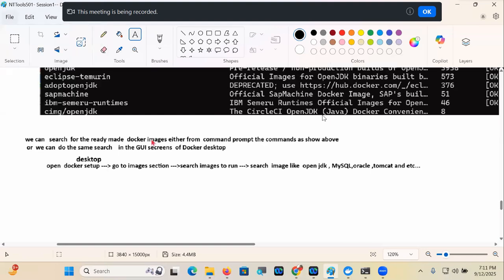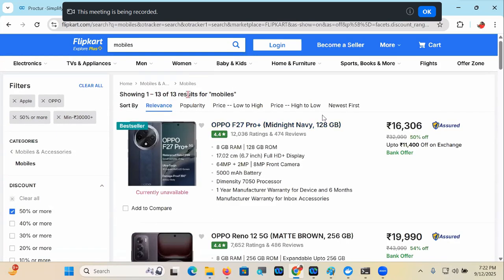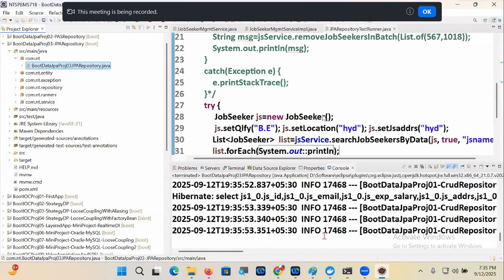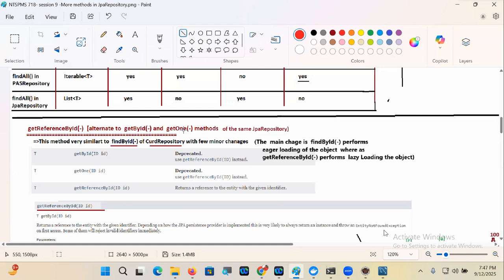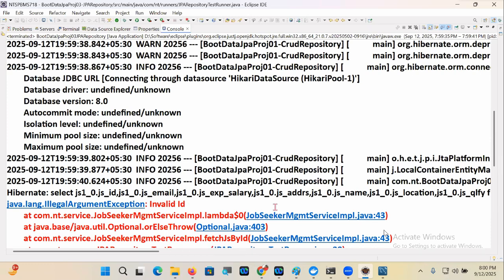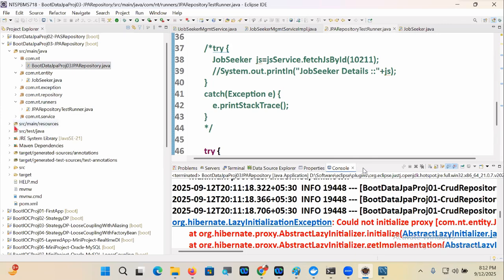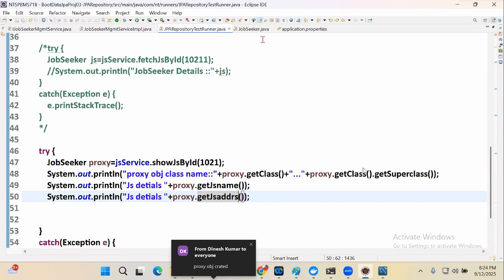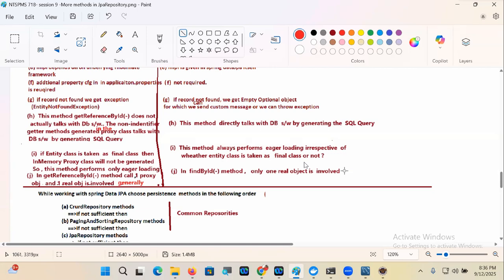Spring Boot Data JPA Day 10